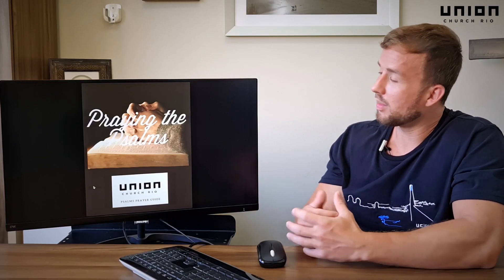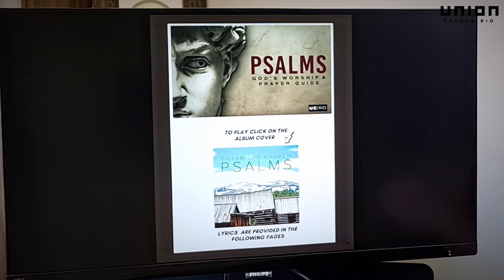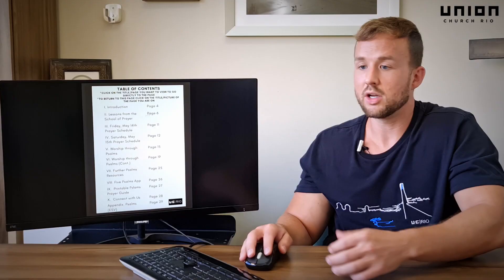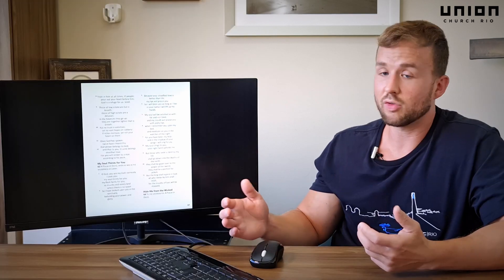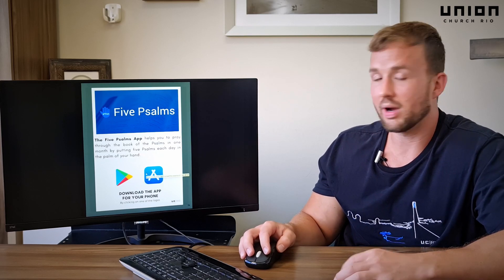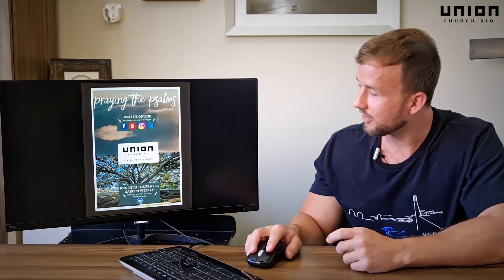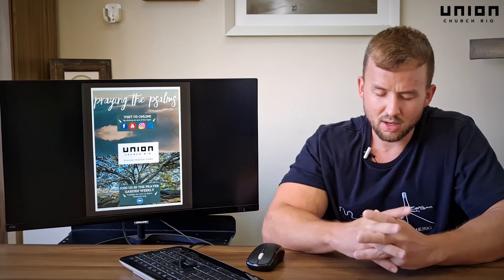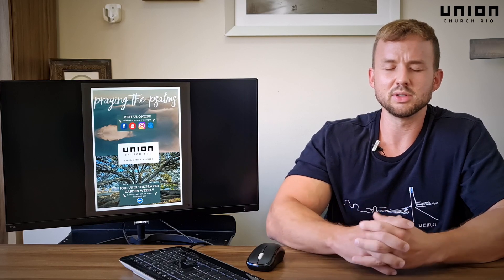PRAYING THE PSALMS - UC Prayer Guide - Psalm 63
Weekly Communion

Sam Sawyer
Filmed and edited by Rodrigo Callado